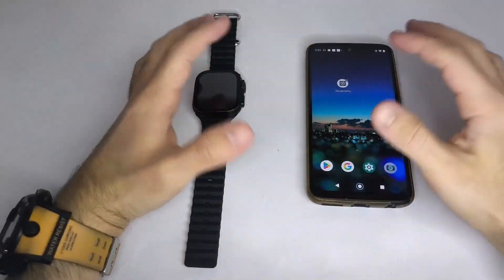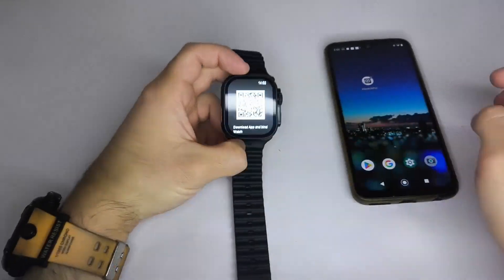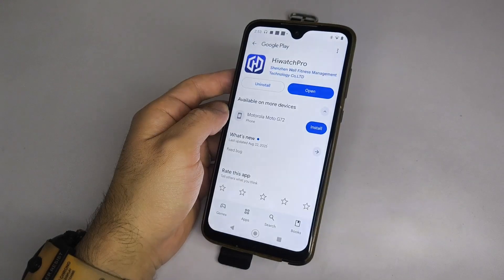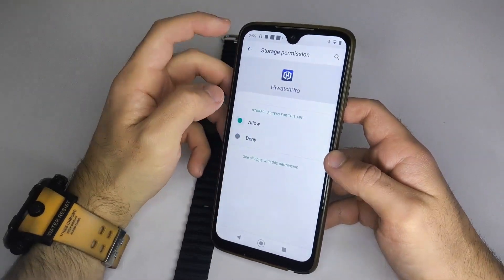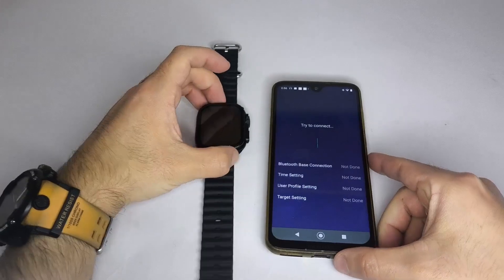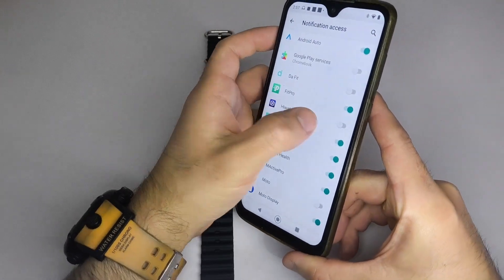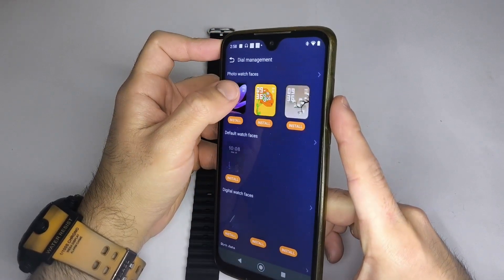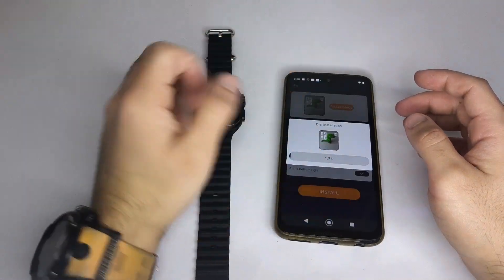How to Connect Your Smartwatch to Your Phone | Step-by-Step Tutorial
Learn how to connect your smartwatch to your phone easily!
In this step-by-step tutorial, I’ll show you how to pair your smartwatch, enable notifications, and even set a custom wallpaper using apps like FitPro, Laxas Fit, and more.
Perfect for Android and iPhone users.

📱 Topics covered:

Find the right app for your smartwatch

Fix pairing issues

Enable notifications

Customize your watch face

✅ Works for most smartwatch brands and models.

Hiwatch Pro
FitPro
Mactive Pro
Dafit
Qifit
Rd Fit
Dafit
Wearfit Pro
Lefun Health
Laxas Fit

1. Reloj inteligente 9 Ultra
2. Reloj C900
3. Smartwatch modelo T900
4. Smartwatch S9 Ultra
5. Smartwatch Serie 9
6. C9 Ultra Max – Reloj
7. Reloj C90 Ultra
8. DT 900 Ultra 9 –
9. Ola 9 Ultra –
10. T86 Max –
11. Modelo WS 79 Max
12. Hk9 Pro –
13. Gamesir S9 Ultra –
14. Laxasfit Watch 8 Max
15. Reloj I8 Ultra
16. Réplica de Apple Watch Serie 8
17. Smartwatch W68 Ultra+
18. IWO Ultra 8 – Reloj
19. Reloj Serie 8
20. KD99 Ultra –
21. C800 Ultra –
22. T800 Ultra –
23. U8 Ultra –
24. GS8 Ultra –
25. VS8 Ultra –
26. Ola 9 Ultra –
27. Y68 –
28. D20 –
29. S9 Ultra –
30. T500 –
31. T55
32. I7 Pro Max
33. I9 Pro Max –
34. Reloj inteligente 10 UltrA
35. S100 Ultra – Smartwatch
36. D11s –
37. Lige –